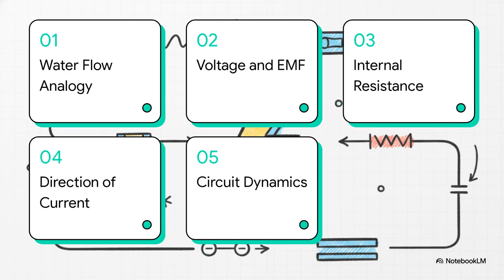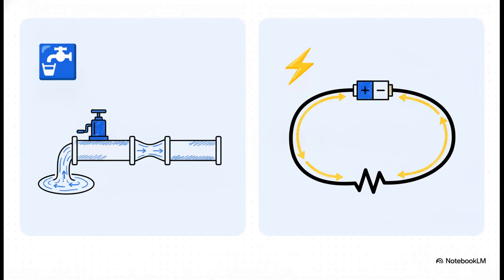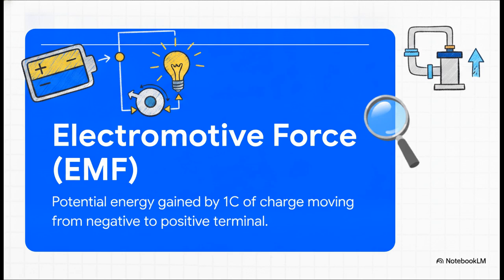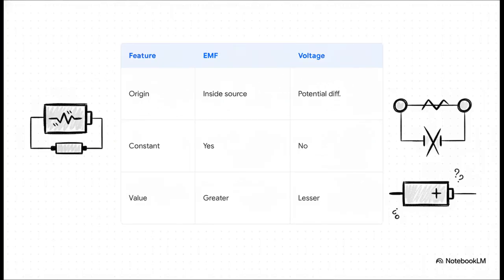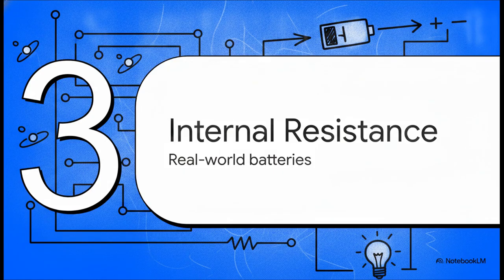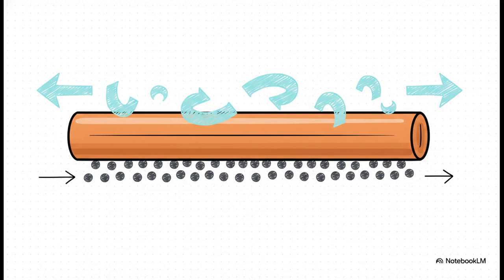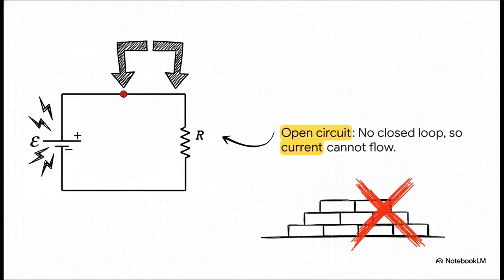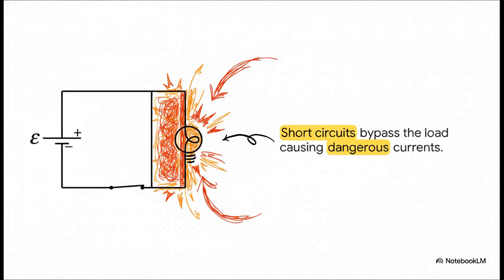Voltage vs EMF | Difference Explained in 5 Minutes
⚡ Welcome to VIDYUTAM – Learn Electrical Engineering the Simple Way!

In this video, you'll learn the difference between Voltage and EMF with easy explanations, animations, and practical examples.